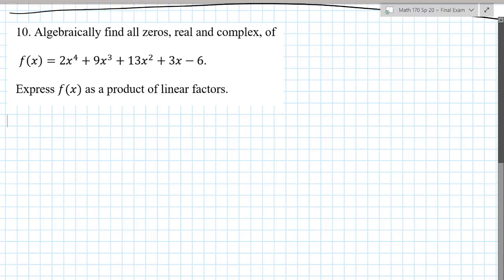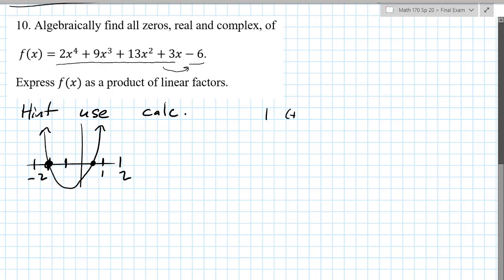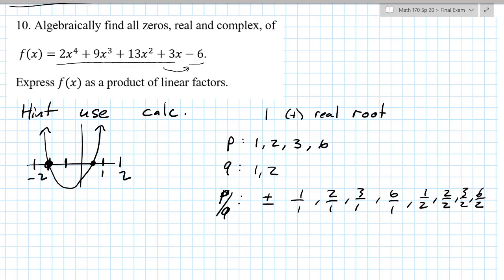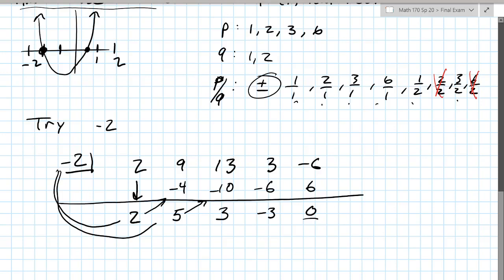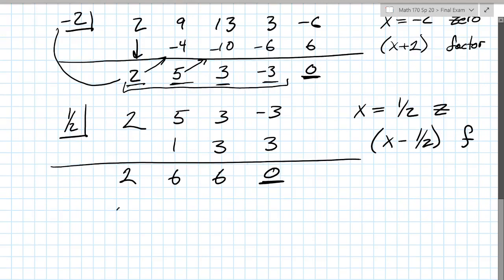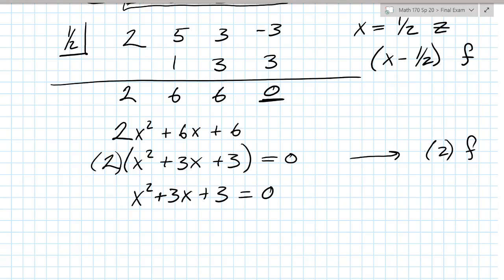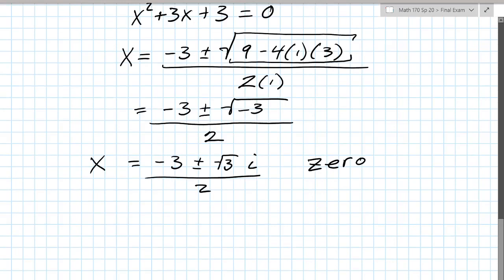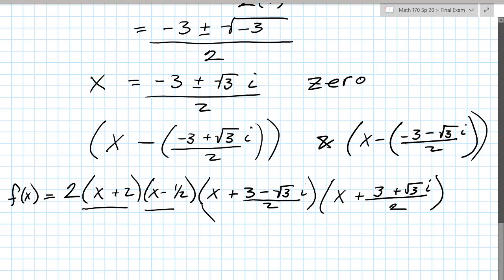Factoring Polynomials into a Product of Linear Factors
Graph
Synthetic Division